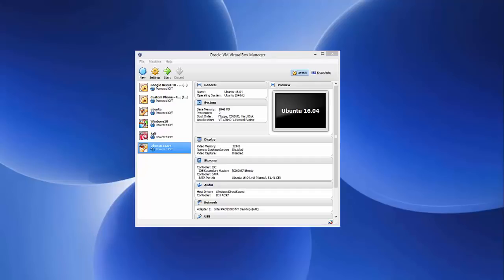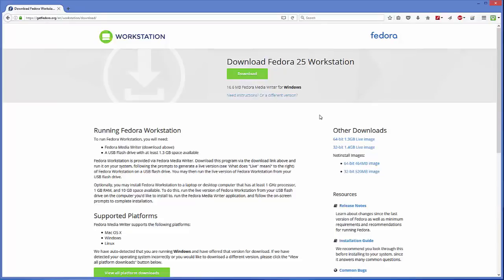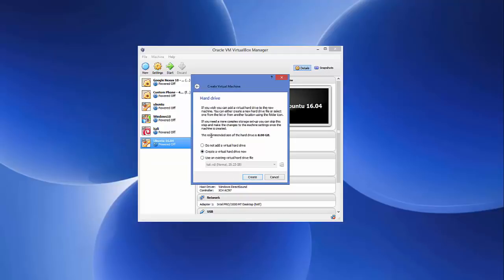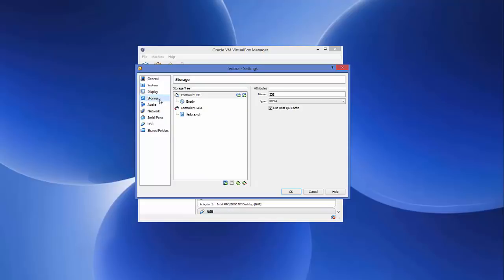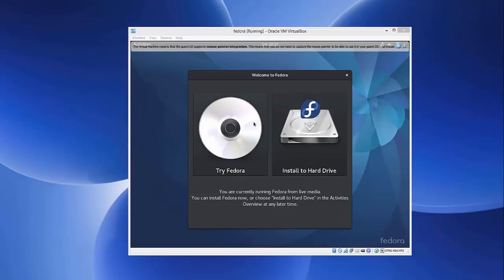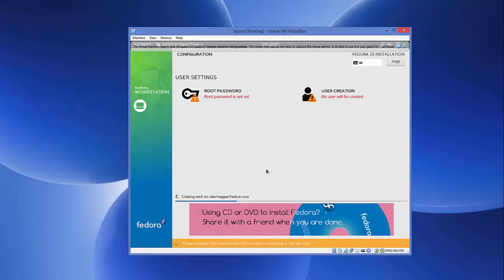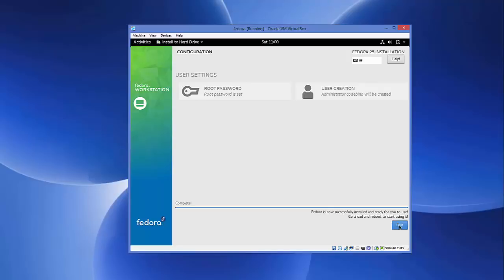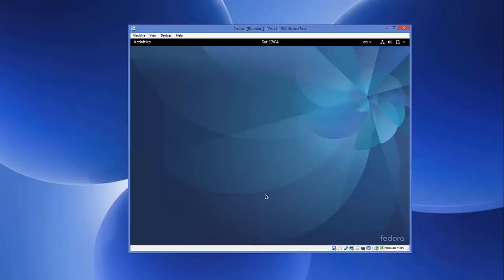How to Install Fedora 25 on VirtualBox in Windows 8 Windows 10